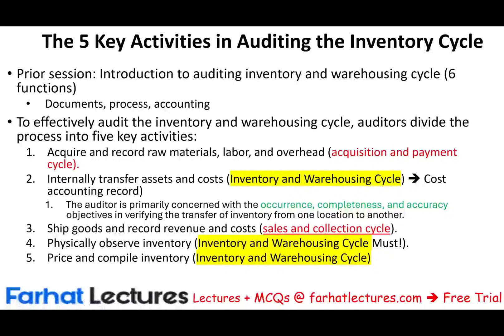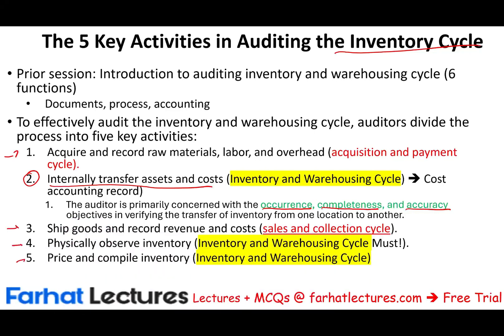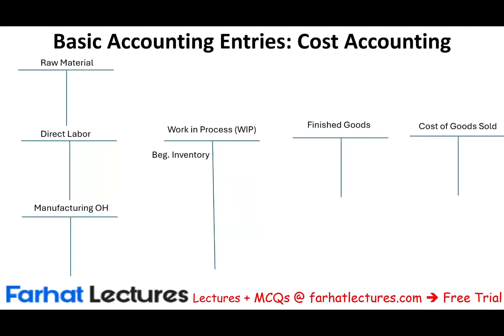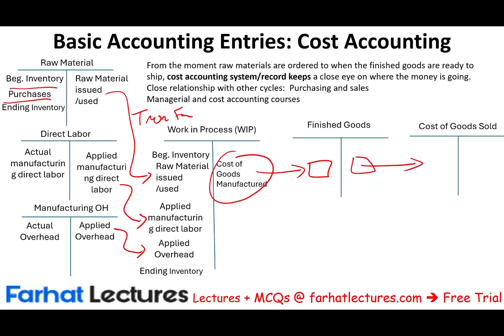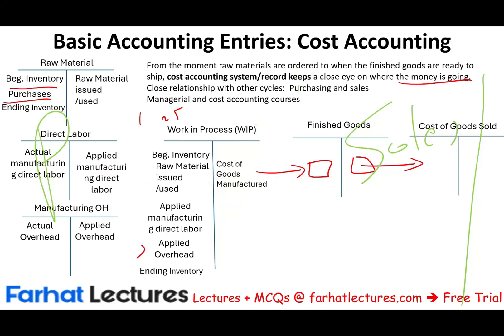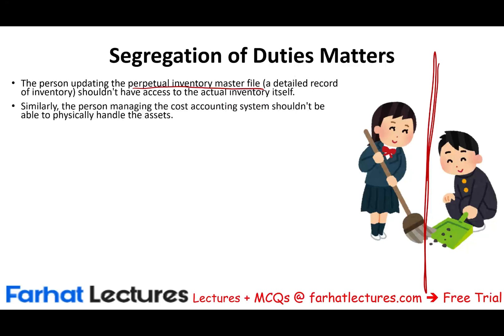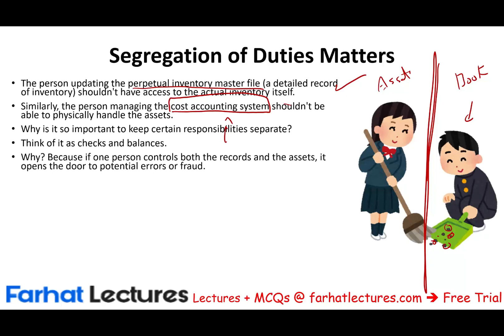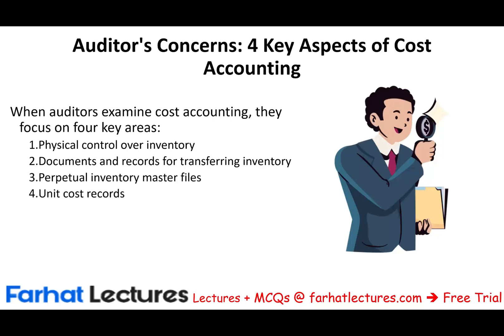Audit of Pricing and Compilation of Inventory (Price Test) | Auditing and Attestation | CPA Exam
In this session, I will explain the audit of pricing and compilation of inventory (price test).

Introduction to auditing cost accounting records during the inventory cycle [00:00]
Primary concerns during asset transfer in the inventory cycle [00:31]
Key activities in the inventory cycle [00:59]
Interconnection of the inventory cycle with purchasing and sales cycles [01:22]
Topics related to the inventory cycle to be discussed separately [01:35]
Focus of the session: Transferring cost/assets within the inventory cycle [01:49]
Public announcement about Farhat Lectures [01:59]
Big picture view of asset transfer: Beginning inventory to cost of goods sold [02:43]
The role of the cost accounting system in tracking asset movement [03:40]
Relationship between the inventory cycle and purchasing/sales [03:54]
Focus on "work in process" and its relevance from managerial/cost accounting [04:14]
Understanding cost accounting controls [04:35]
Definition of cost accounting and its scope [04:43]
Two main categories of controls in cost accounting systems [05:07]
Ensuring physical existence, occurrence, accuracy, valuation, and completeness [05:33]
First control: Segregation of duties within the system [05:52]
Importance of separating duties for record keeping and asset handling [06:00]
The cost accounting system as a separate or integrated system [06:22]
Why segregation of duties is crucial to prevent errors and fraud [07:18]
Comparison between the accounting information system and the general ledger [07:32]
Reconciliation needs between the cost accounting system and the general ledger [07:44]
Different forms of cost accounting systems (spreadsheets, software, manual) [07:51]
Four aspects of cost accounting auditors are concerned with [08:27]
Physical control of inventory [08:51]
Importance of physical protection to prevent asset loss [08:59]
Methods of physical segregation and restriction of inventory [09:07]
Examples of physical segregation (locks, security cameras, custodians) [09:23]
Example of sophisticated controls at Ford Motor Company [09:44]
Consequences of a weak physical inventory control [10:18]
Auditor's role in observing and assessing physical controls [10:31]
Adequate documents and records for transferring inventory [10:42]
Importance of pre-numbered documents and authorization for asset transfer [10:46]
Routing of transfer documents to accounting, bypassing custodians [10:51]
Example of a raw material acquisition form and approval process [11:05]
Auditor's examination of storage areas and assessment of security measures [11:33]
Auditor's inquiries with custodians about their procedures [11:41]
Impact of weak physical inventory on audit work [11:59]
Tracing inventory movement through a paper trail [12:13]
Ensuring all transfers are recorded accurately (quantity, description, date) [12:20]
The role of barcodes and computerized systems in improving accuracy [12:28]
Auditor's tasks when barcodes are used [12:48]
Comparing production records with the perpetual inventory master file [13:17]
Ensuring accuracy when transferring from work in process to finished goods [13:26]
The goal of matching numbers with the movement of goods [13:33]
Importance of the perpetual inventory master file [13:44]
Reliability of the perpetual inventory master file and its impact on the audit [13:51]
Benefits of an accurate perpetual inventory for audit timing and extent [14:05]
Auditor's examination of documentation supporting additions and deductions [14:30]
Testing of raw material additions in the acquisition cycle [14:39]
Testing of finished goods sales in the sales cycle [14:44]
The inventory cycle as being between purchasing and sales [14:52]
Testing computer controls for computerized perpetual inventory systems [15:05]
Strong controls leading to a reduction in control risk [15:10]
Ensuring accurate dollar amounts are assigned to assets [15:18]
Importance of accurate data for raw material, labor, and overhead costs [15:23]
Integration of cost accounting with the production system [15:39]
Auditor's need to understand internal controls in cost accounting and acquisition [15:46]
Tracing direct material costs [15:59]
Tracing direct labor costs [16:07]
Challenges in accounting for manufacturing overhead (allocation vs. tracing) [16:35]
Explanation of overhead allocation using activity drivers (labor hours, labor dollars, machine hours) [16:42]